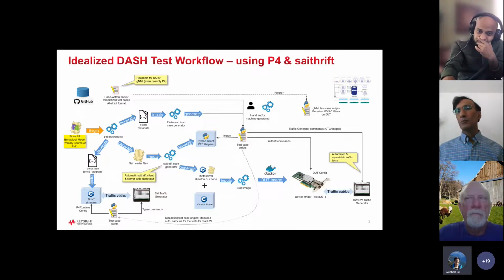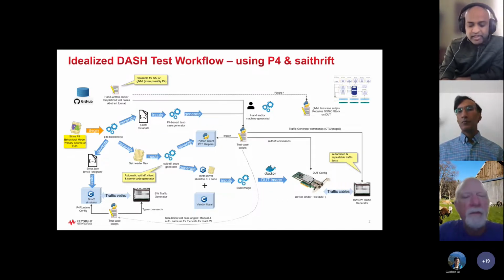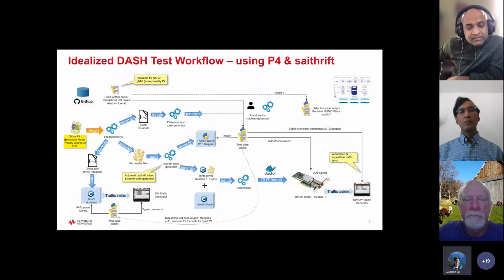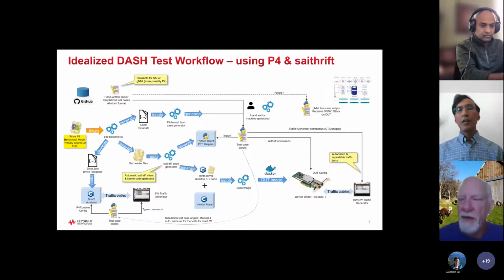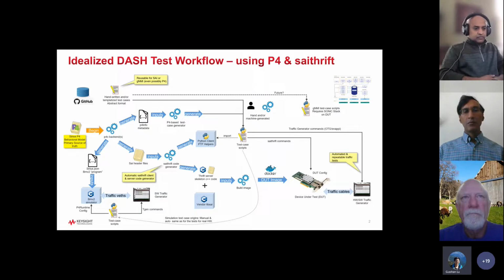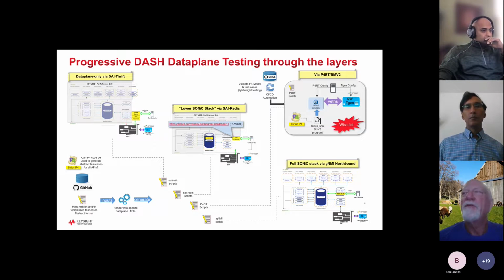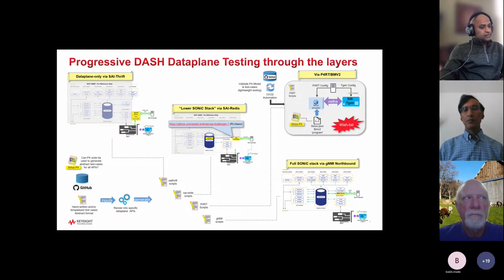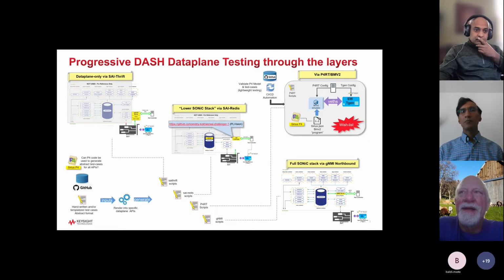SONiC DASH Test Workgroup Community Meeting 20211117 091843 Meeting Recording